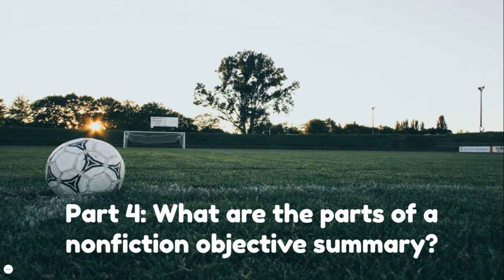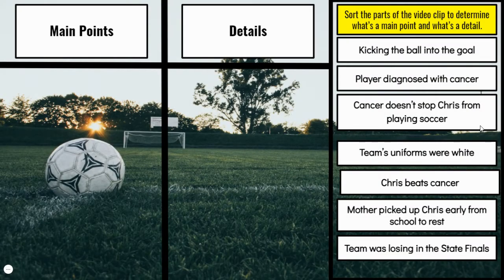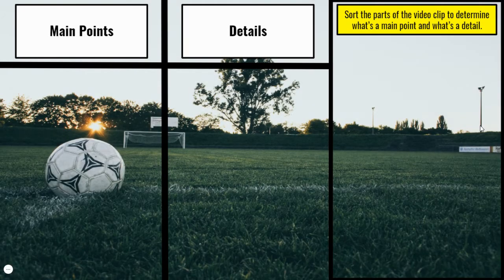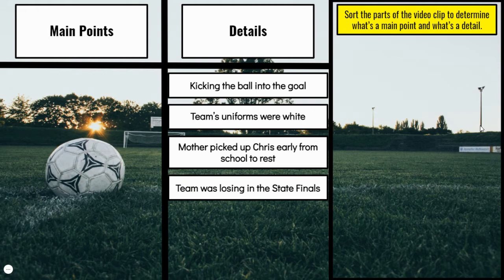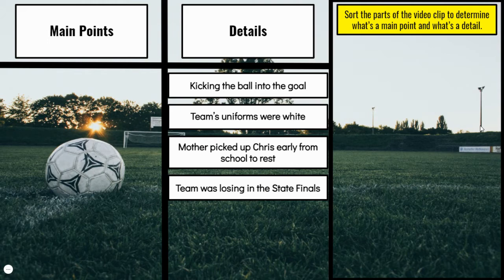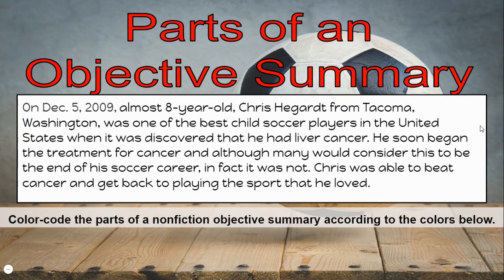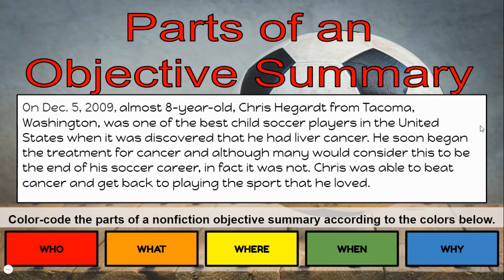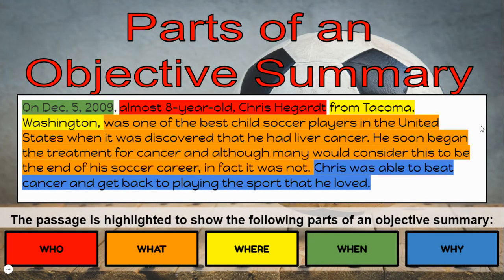Part 4 Objective Summaries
This is part 4 of a series of lessons helping students have an understanding of objective summaries. This lesson takes a closer look at the parts of an objective summary and aligns with an interactive Google Slideshow.